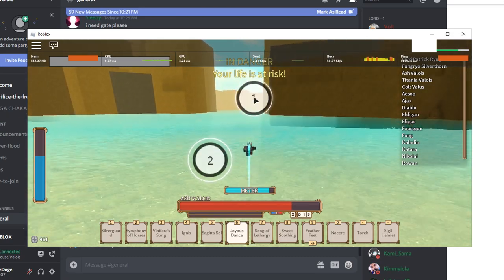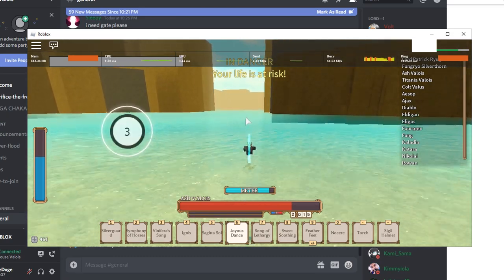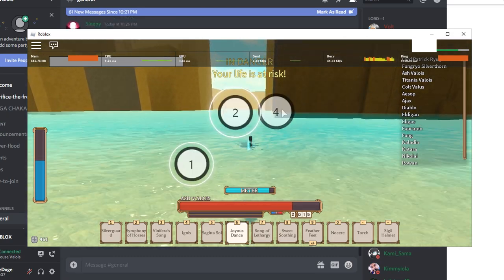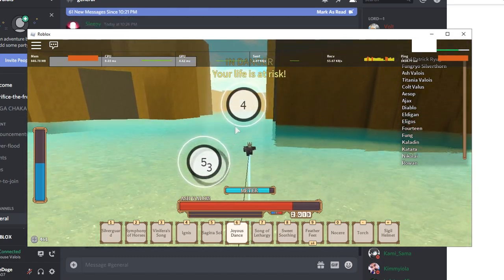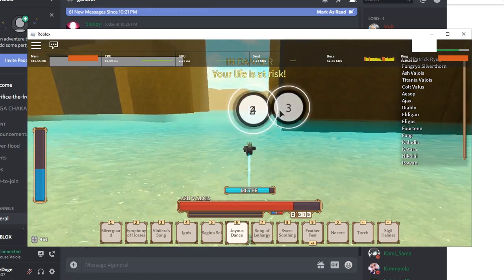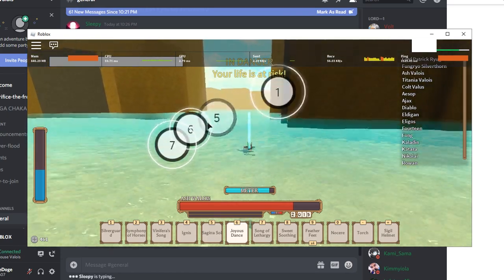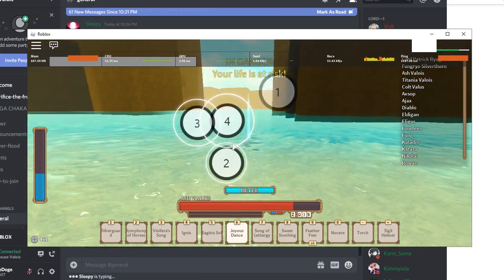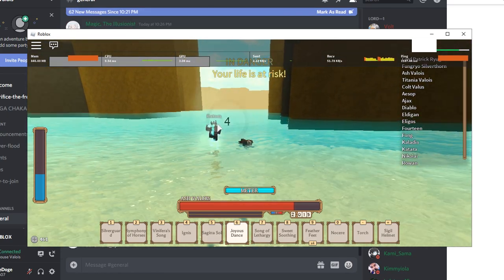Rogue Lineage - Escaping Death [Ultra Bard]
➤ Game: Roblox - Rogue Lineage
GPU: GeForce GTX 1650 OC
CPU: Ryzen 5   2600 @ 3.40GHz
Memory: 8 GB RAM (7.95 GB RAM usable)
Current resolution: 1920 x 1080, 60Hz
Operating system: Windows 10  64-Bit